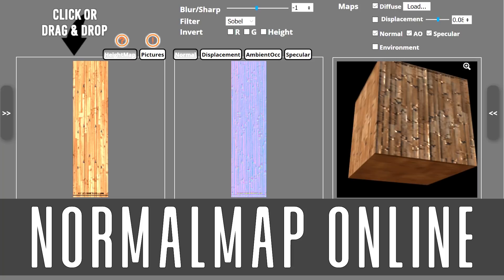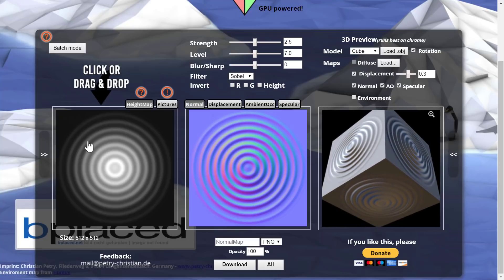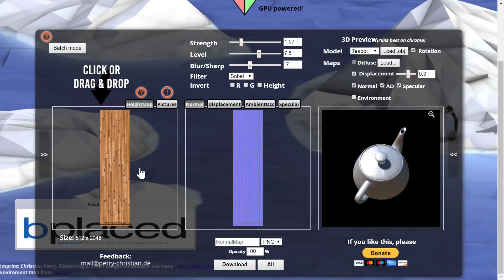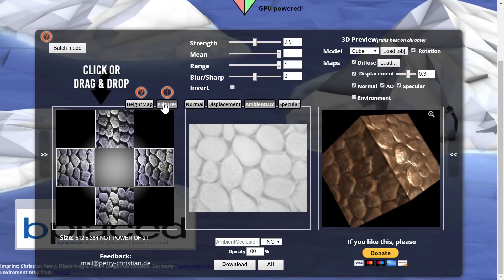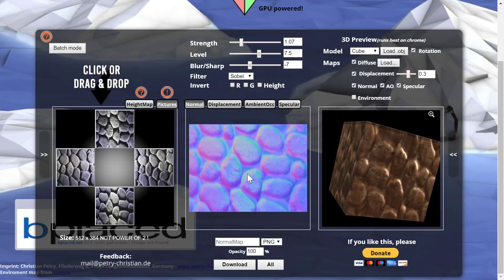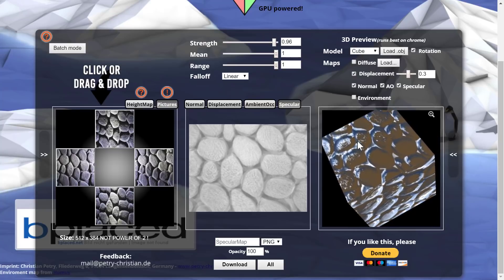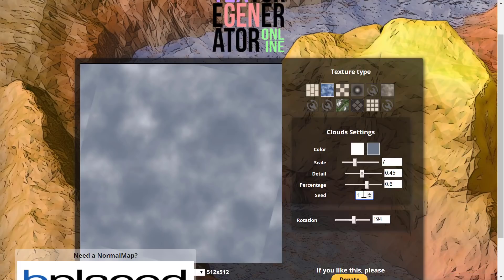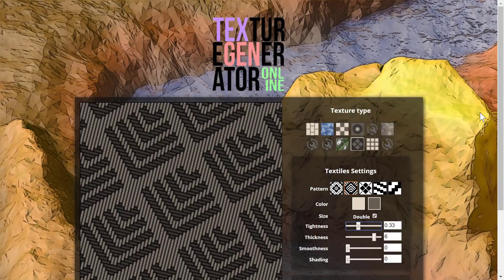NormalMap & Texture Generator Online -- Sweet Free Texturing Tools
Today we are looking at two powerful tools that run in your browser.  The first is NormalMap online, a tool for turning height maps into Normal, AO and Specular maps automatically.  The Second is TextureGenerator Online, a tool for generating procedural textures directly in your browser.  Both are free.